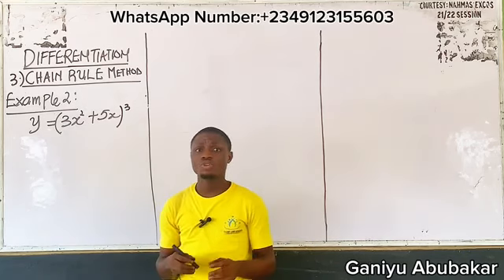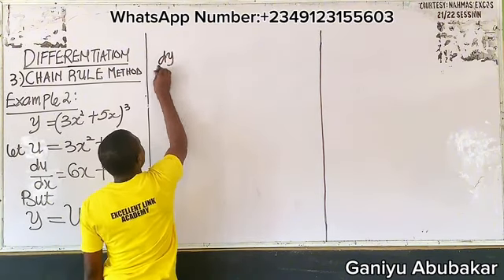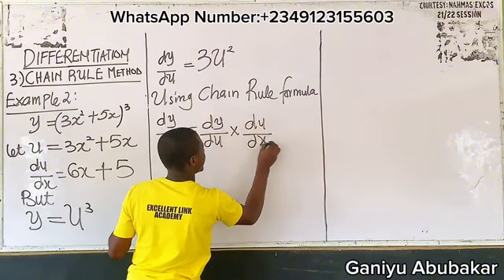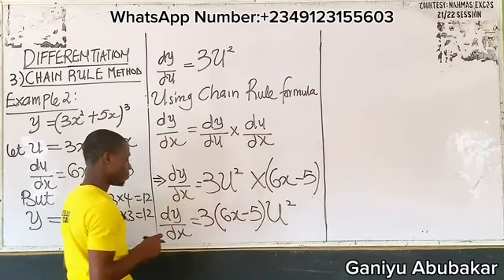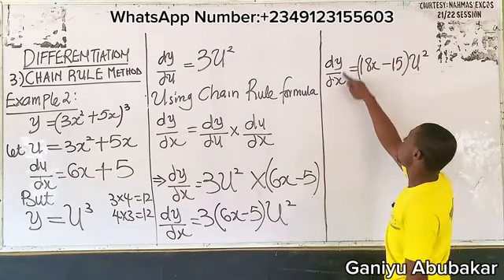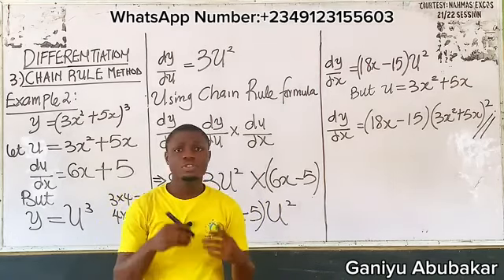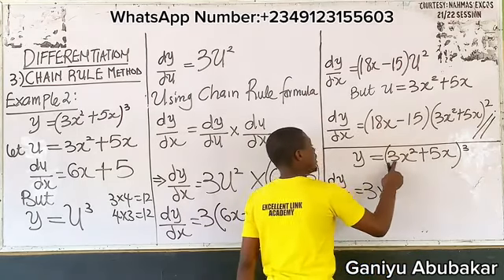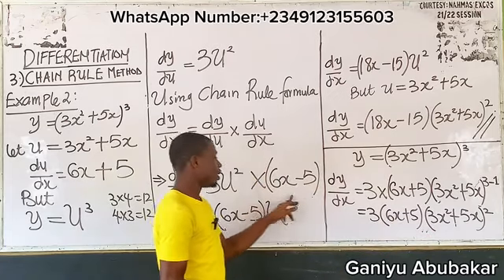Chain Rule Method of Differentiation | Calculus Example 2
In this calculus tutorial, we work through Example 2 of the Chain Rule Method of Differentiation. We show you exactly how to differentiate more complex composite functions by identifying the "inner" and "outer" parts of the expression. You will learn how to apply the formula dy/dx = (dy/du) * (du/dx) through a clear, step-by-step algebraic breakdown. This video focuses on building your confidence with calculus problem-solving, ensuring you understand how to smoothly substitute variables, differentiate them individually, and combine them for the final derivative.

This video directly aligns with the universal mathematics and engineering standards taught in AP Calculus AB/BC, College Calculus 1, A-Level Mathematics, IB Math Analysis and Approaches (SL/HL), and introductory university physics. Additionally, it serves as a powerful revision resource for students preparing for competitive regional examinations, including JAMB, WAEC, NECO, and JUPEB further mathematics and physics papers.